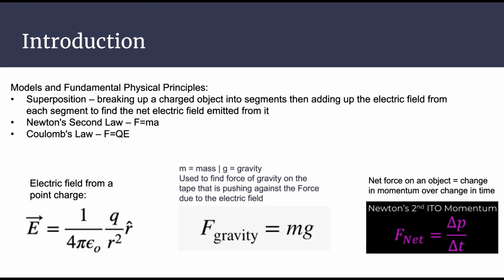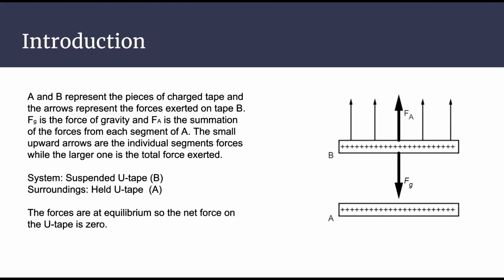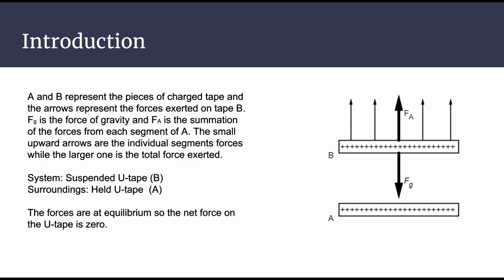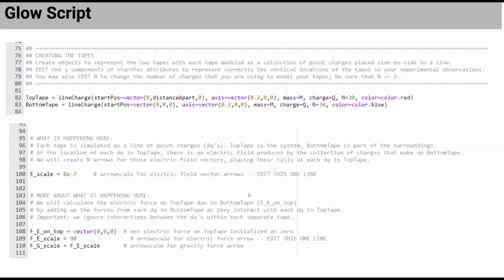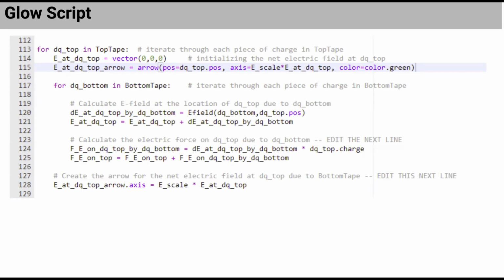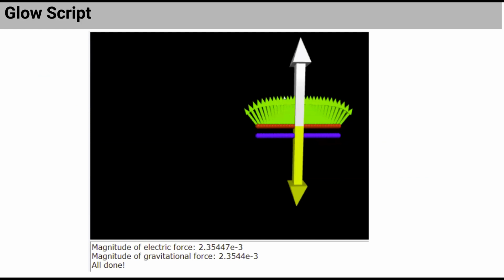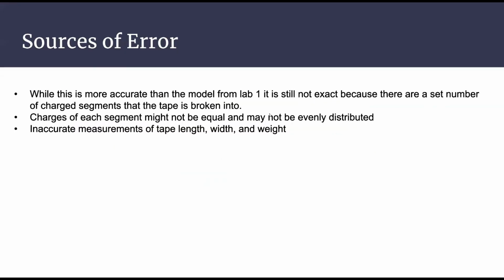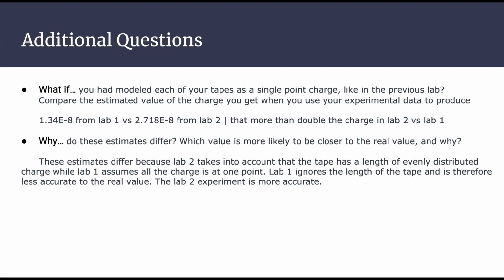GT 2212 Lab 2:Lines of Charge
https://

Andrew_Schmidt/folder/Public/pro
gram/Lab2TapeTRy/edit